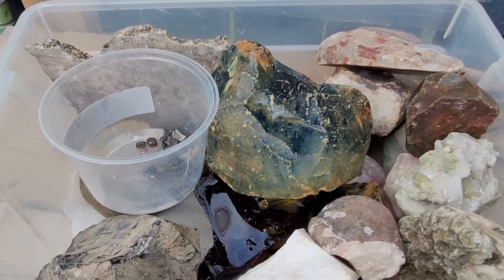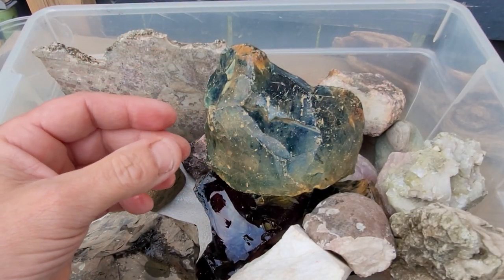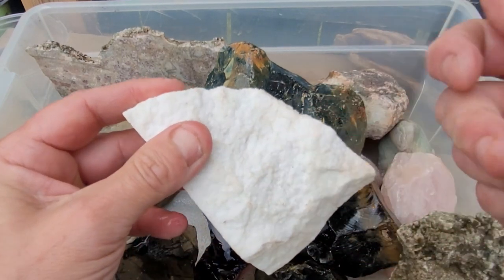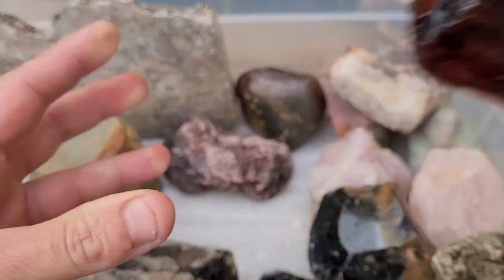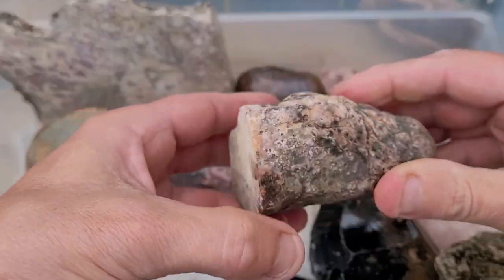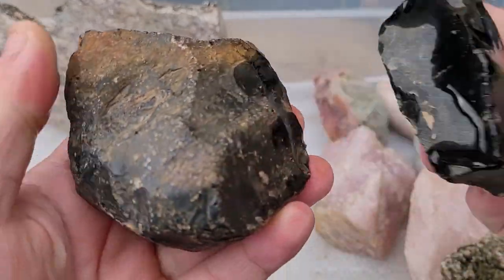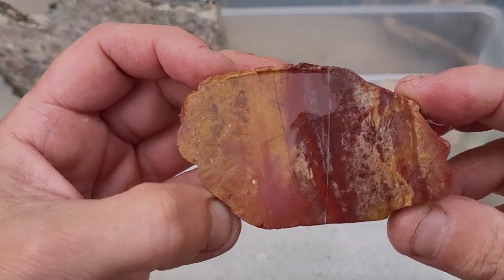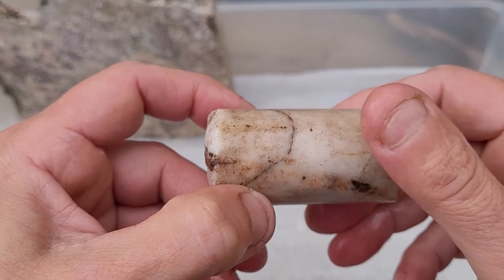Amazing rock collection PT 5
More stunning rocks from this amazing collection that was given to me. Lots of beautiful stuff including large chunks of glass!?